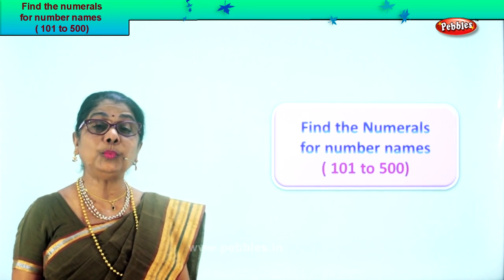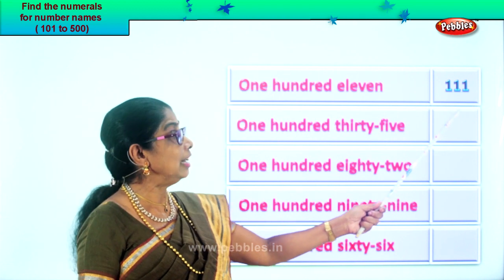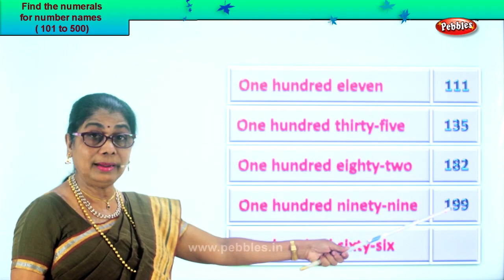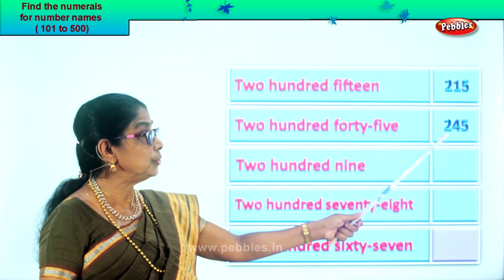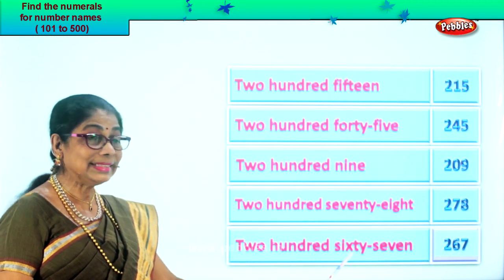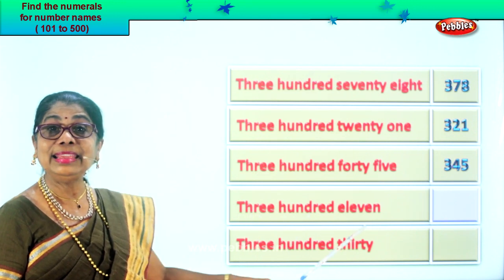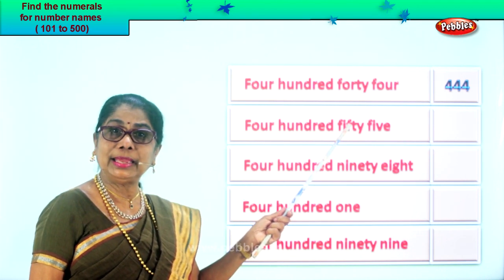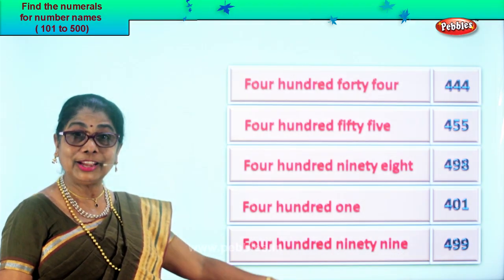2nd Std Maths | Find the numerals for number names 101 to 500 | Mathematics Class -2 | Maths Part-11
2nd Std Maths | Find the numerals for number names 101 to 500 | Mathematics Class -2 | Maths Part-11